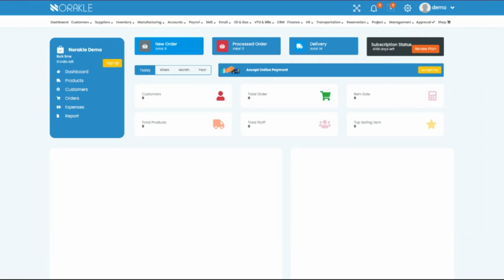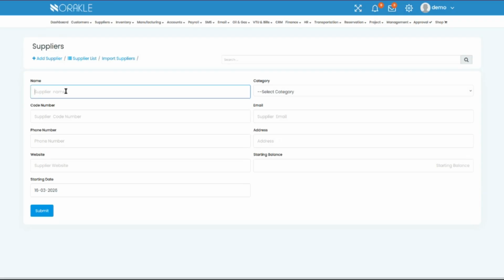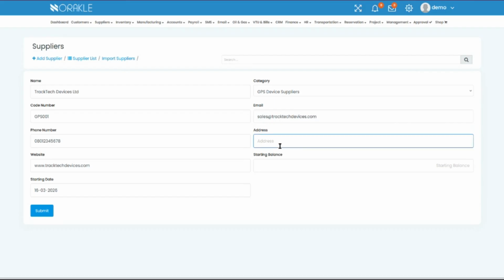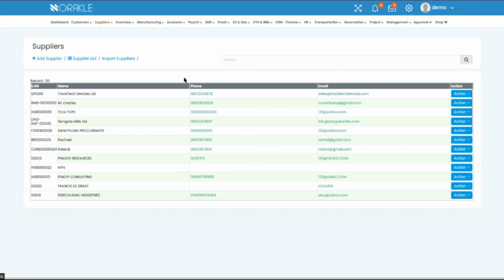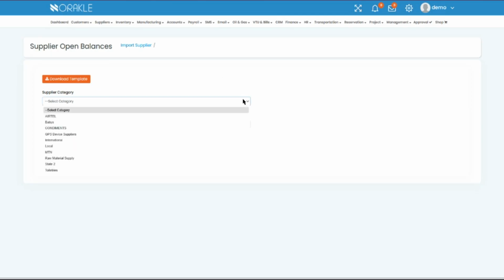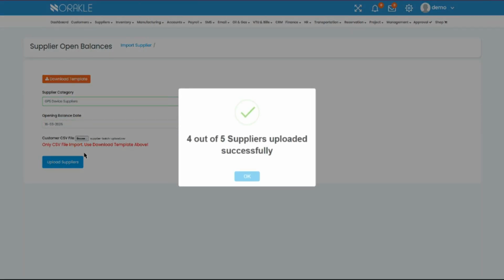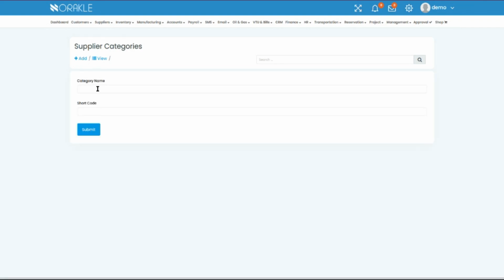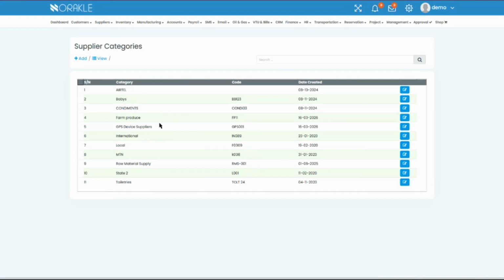HOW TO ADD SUPPLIERS